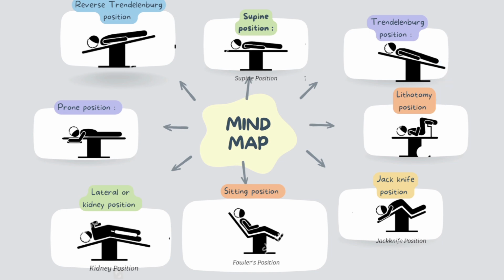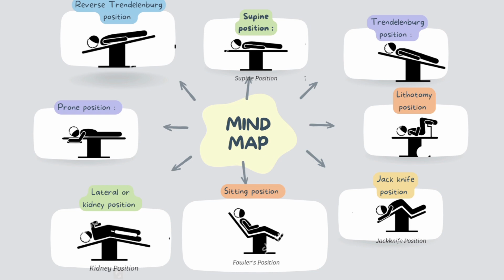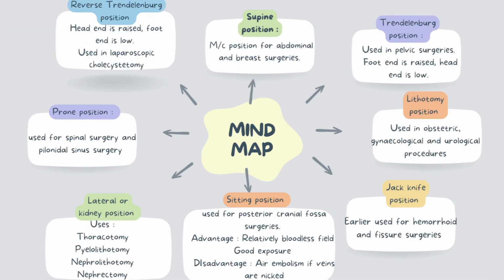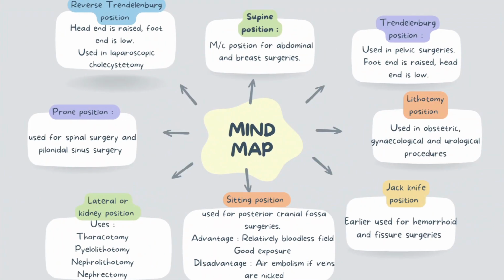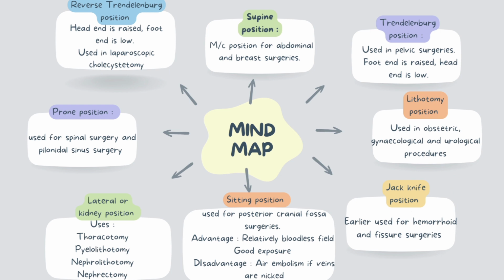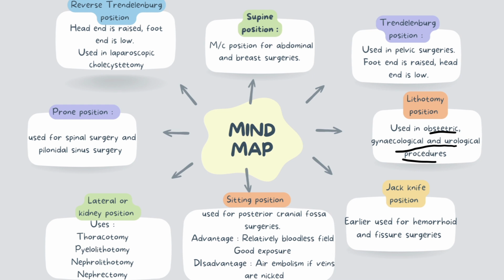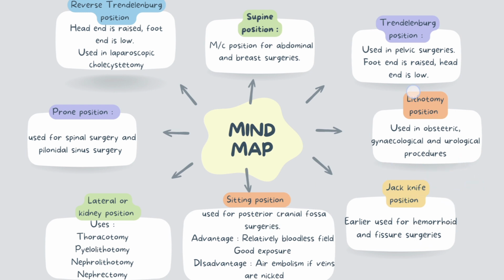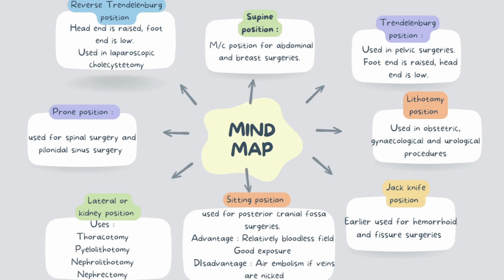Surgery Positions Explained with a Mind Map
In this video you will learn about the various surgery OT positions. I have simplified it with the help of a mind map.